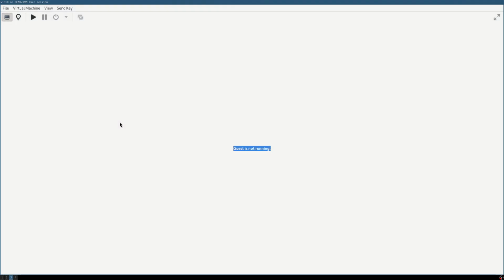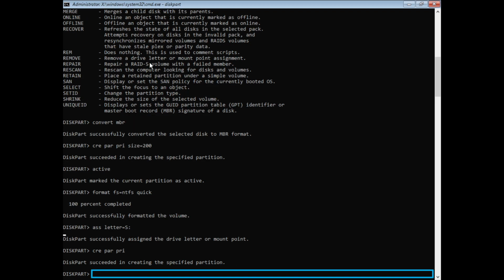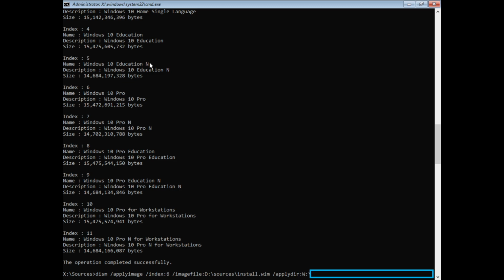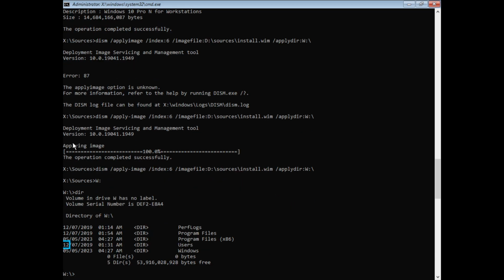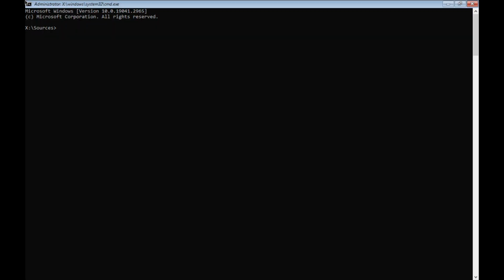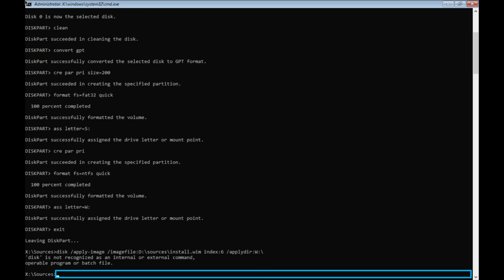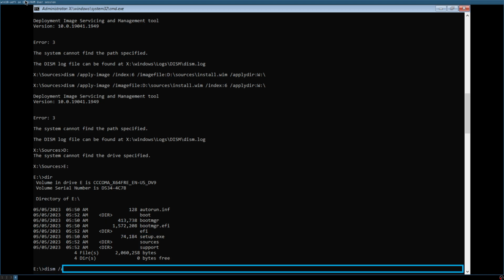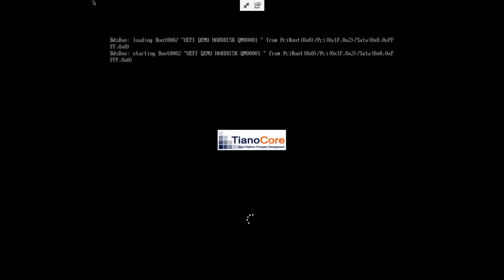Installing Windows using the command line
In this video, I show how to install Windows using the command prompt on both BIOS and UEFI firmware. This method can be used when the graphical installer won't let you install, or if you just want to show off your command line skills to someone. Lol.
The instructions are also available on Microsoft learn.